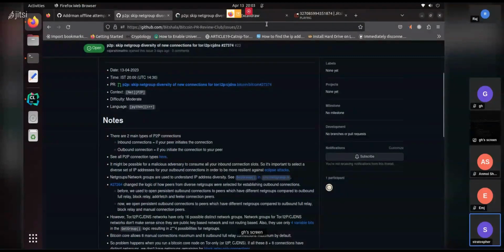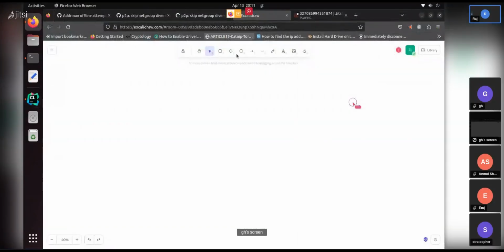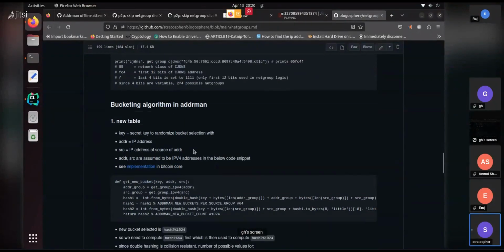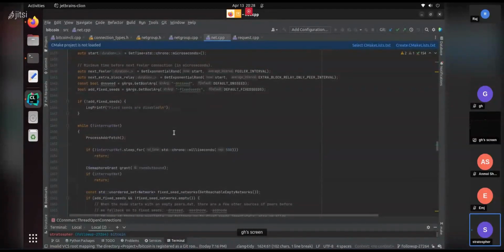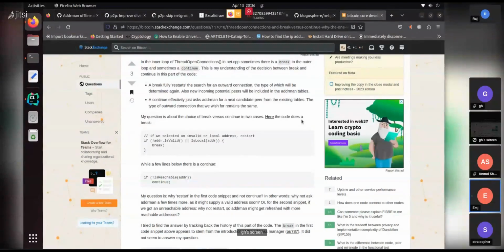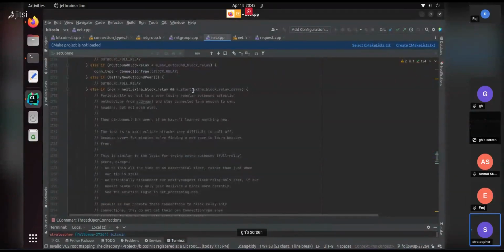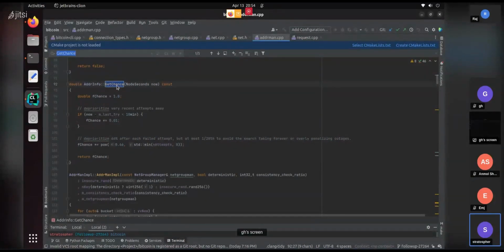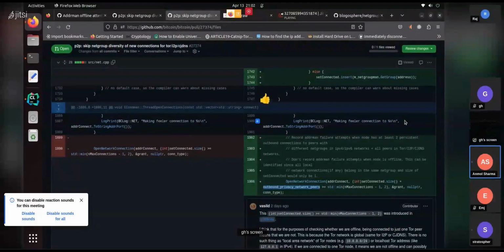p2p: skip netgroup diversity of new connections for tor/i2p/cjdns #27374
Follow up for #27264.

In order to make sure that our persistent outbound slots belong to different netgroups, distinct net groups of our peers are added to `setConnected`. We’d only open a persistent outbound connection to peers which have a different netgroup compared to those netgroups present in setConnected.

Current `GetGroup()` logic assumes route-based diversification behavior for tor/i2p/cjdns addresses (addresses are public key based and not route-based). Distinct netgroups possible (according to the current GetGroup() logic) for:
 1. tor = 030f, 031f, .. 03ff (16 possibilities)
 2. i2p = 040f, 041f, .. 04ff (16 possibilities)
 3. cjdns = 05fc0f, 05fc1f, ... 05fcff (16 possibilities)